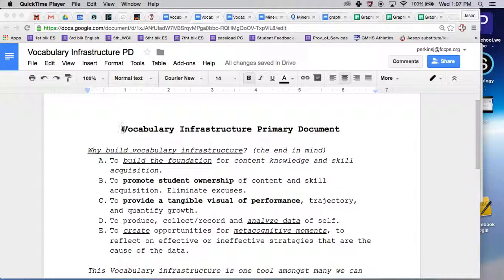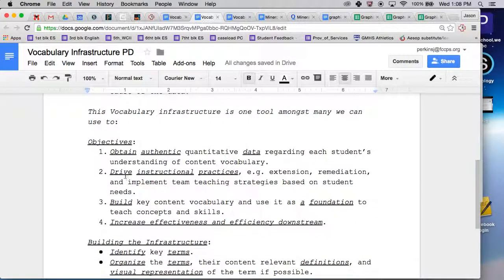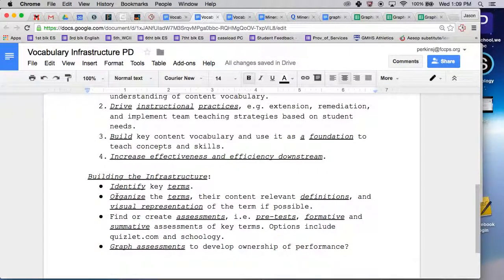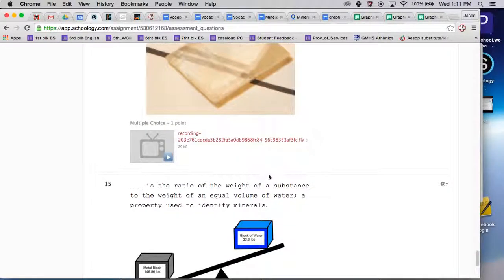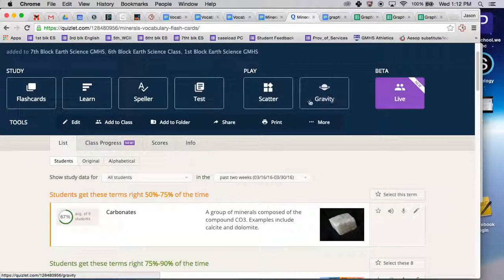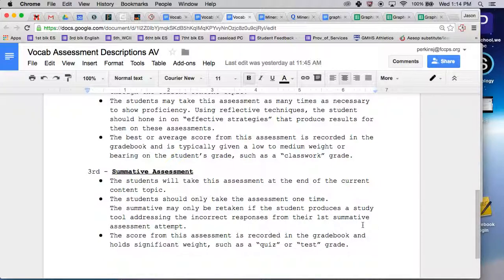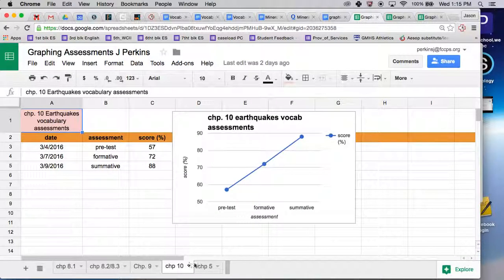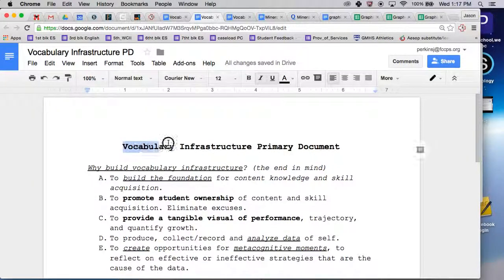Vocabulary Infrastructure for a Diverse Classroom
This vide explains, in detail, one way you could build an infrastructure for content relevant vocabulary for a classroom of diverse learners.